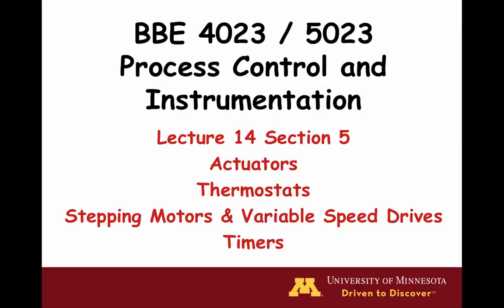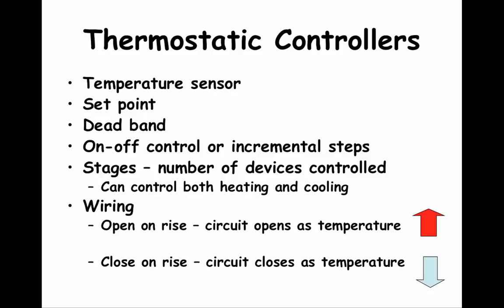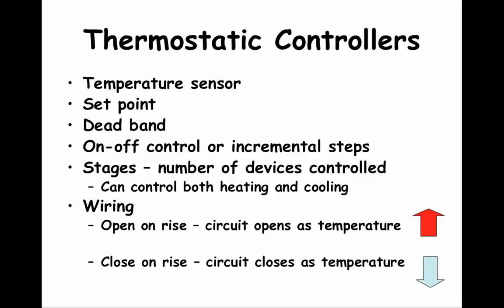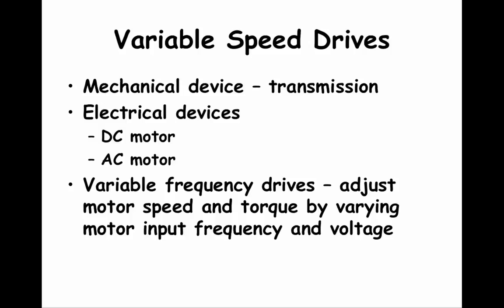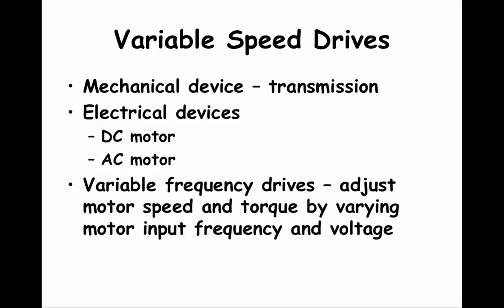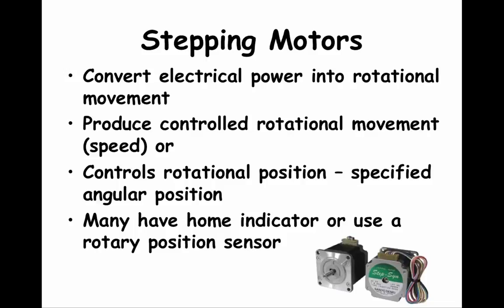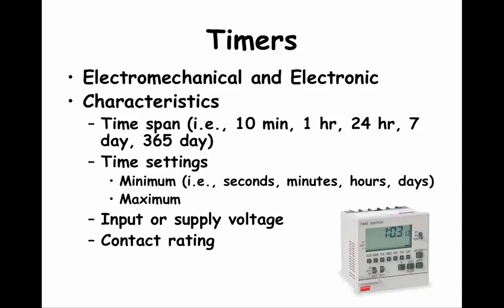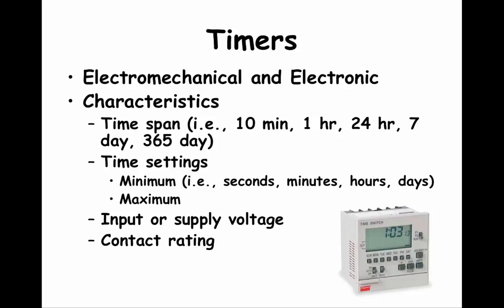Lecture 14 Section 5